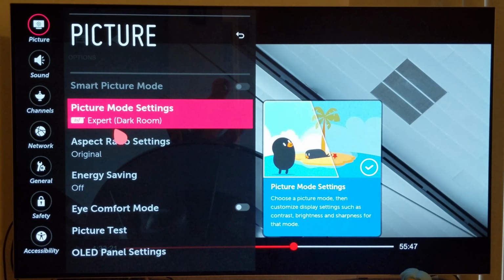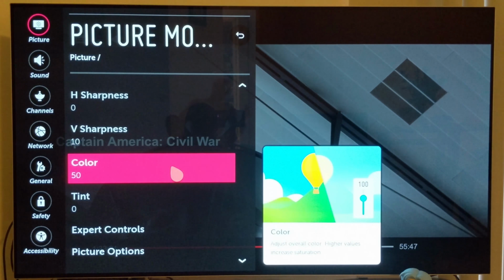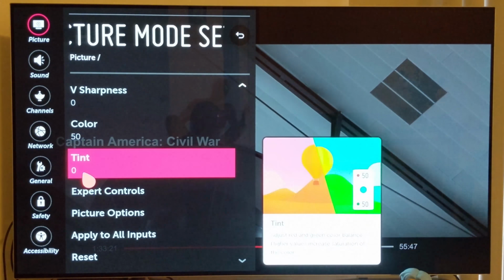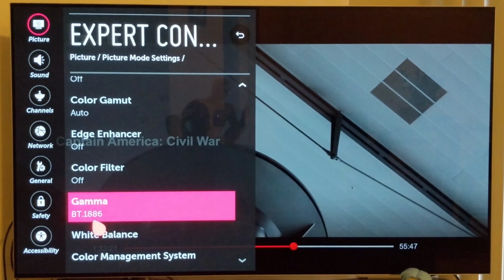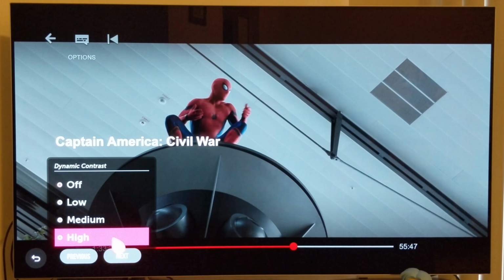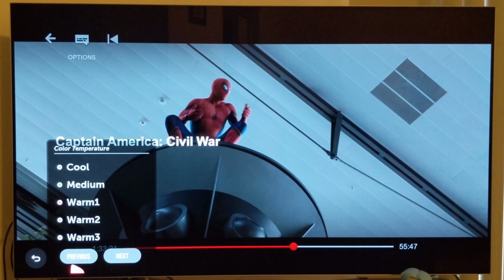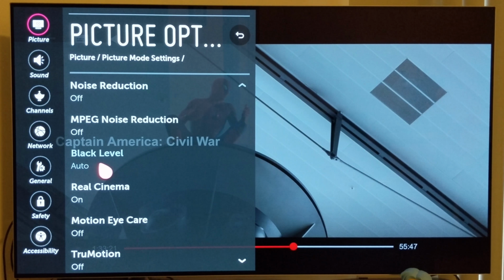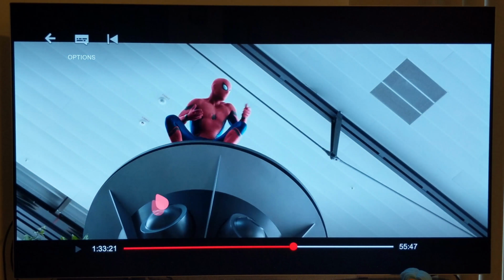2017 55 Inch LG OLED 4KTV Picture/Calibration Settings For Movies | OLED55B7P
My best Picture/Calibration Settings for a 2017 55 Inch LG OLED 4Ktv  when watching movies.